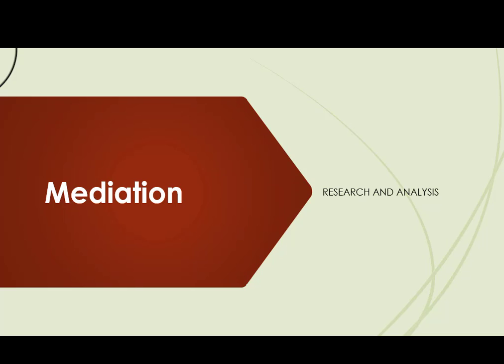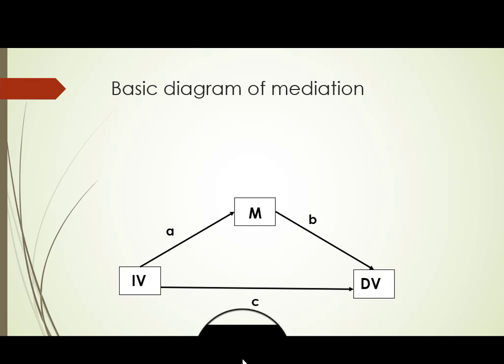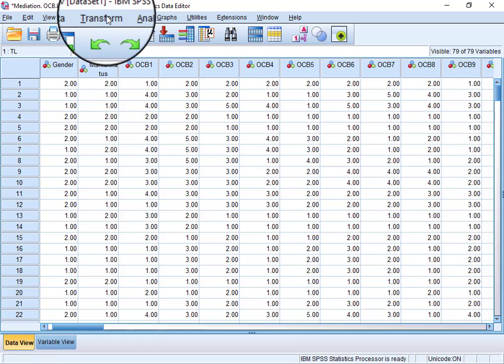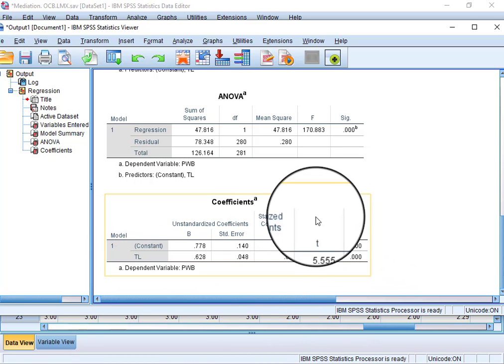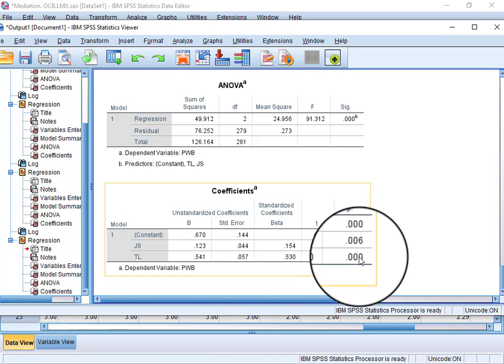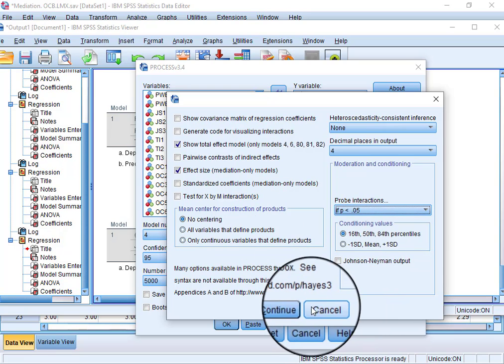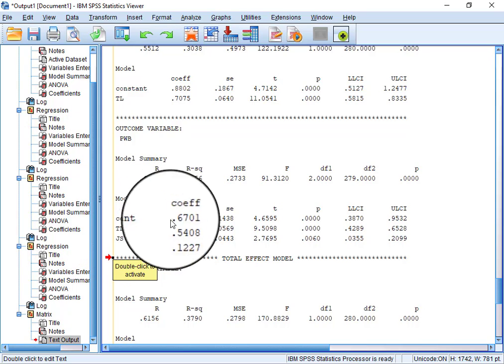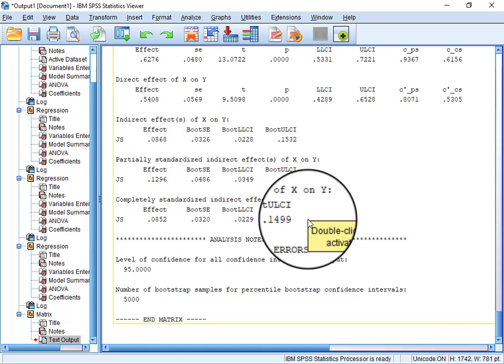How to run Mediation analysis in SPSS (Traditional method of Barron and Kenny & Process Macro)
In this video i have covered how to run Mediation Analysis Using SPSS both through traditional method of Barron and Kenny and through Process Macro by Hayes